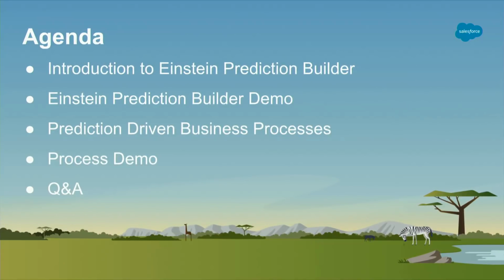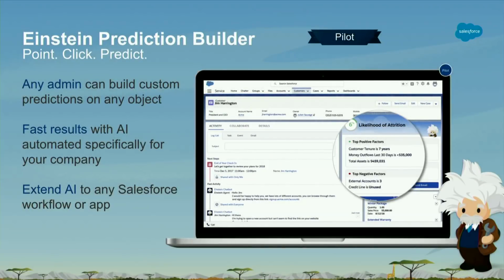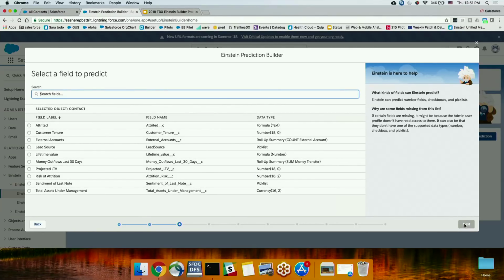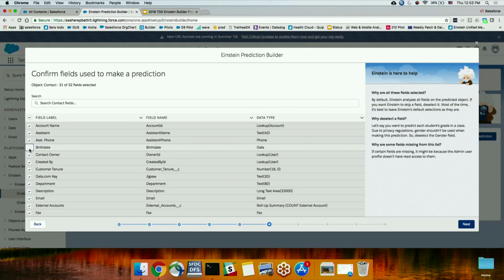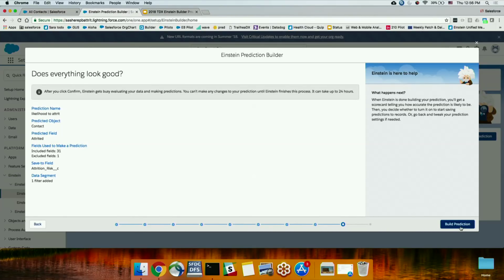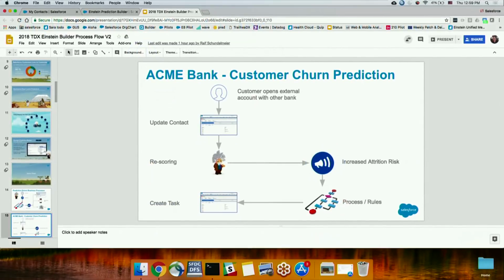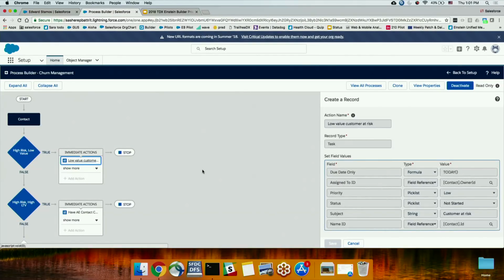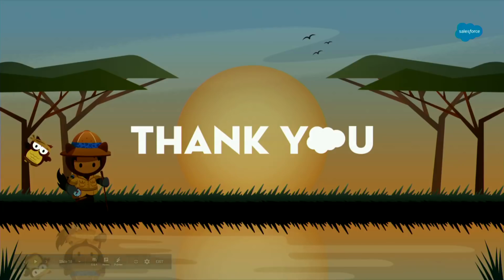Extend Einstein Through Process Builder